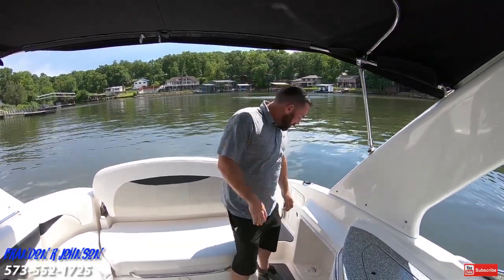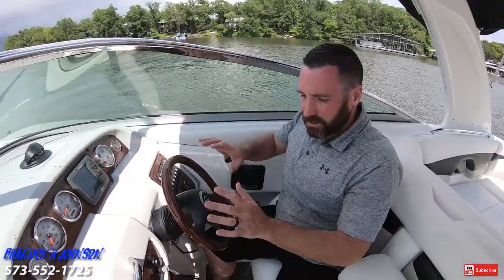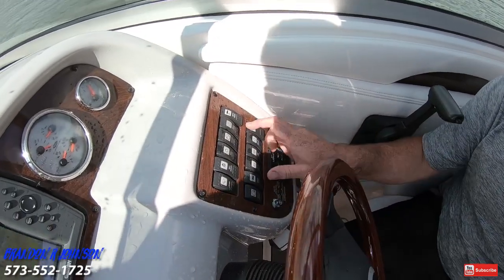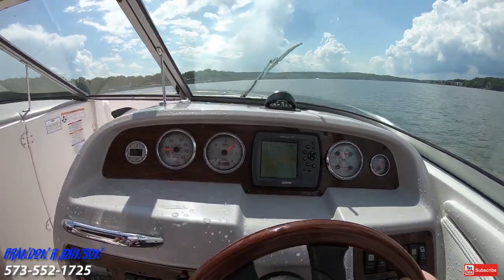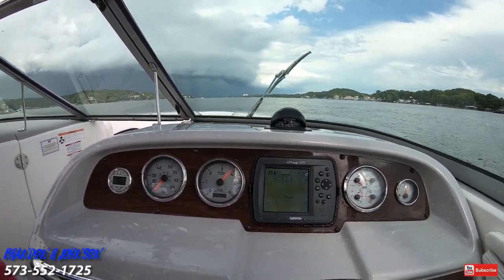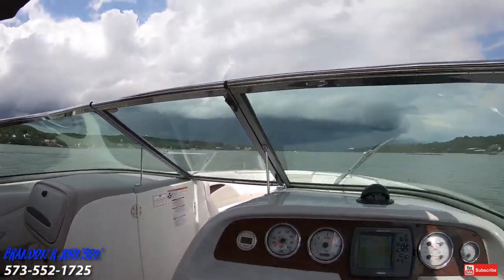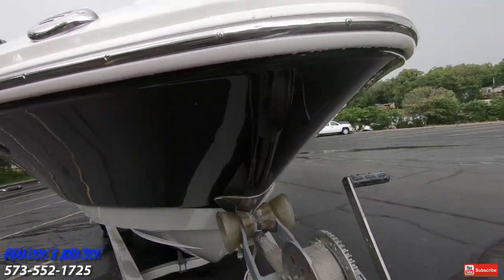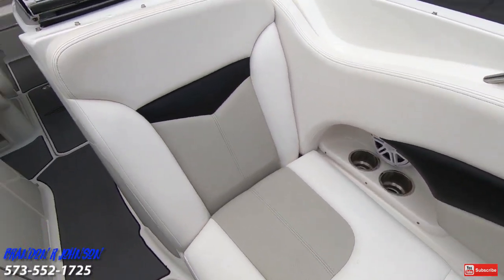2007 Chaparral 276 SSx Ssi On Water Instructional Demo Series - boat handling tips